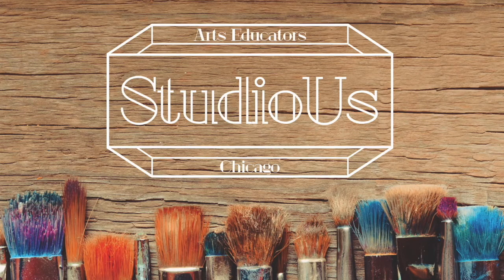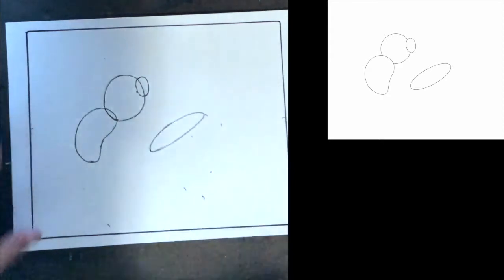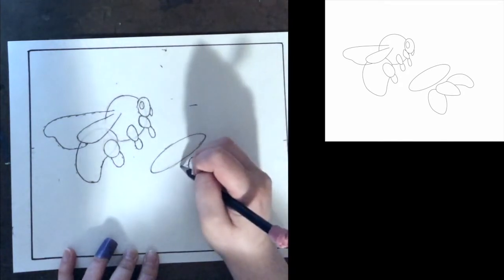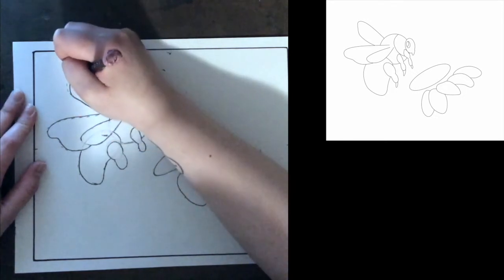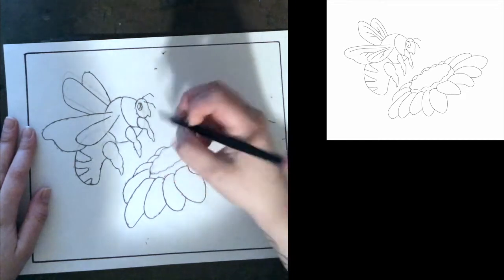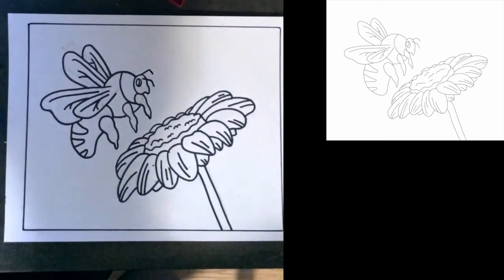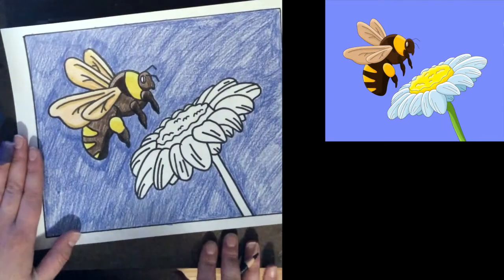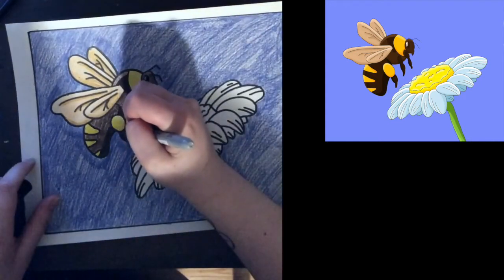Honey Bee Drawing Tutorial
Try out drawing this beautiful bee and flower in this lesson from StudioUs.

Enjoying the art lessons from StudioUs? Help us get through the stay-at-home order for COVID-19 by becoming one of our Patrons! to donate.

Materials needed:
Paper
Pencil
Eraser
Sharpie Marker
Colored Pencils

Visit StudioUsChicago.com for information about art classes at our Chicago studio and gallery!